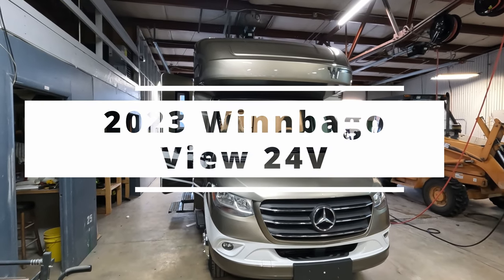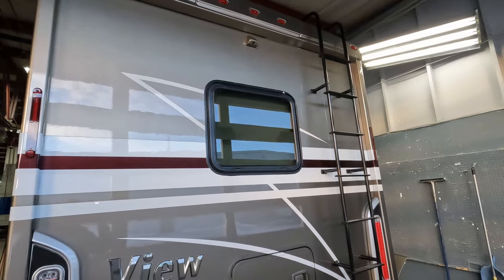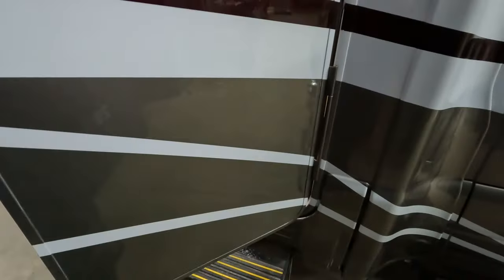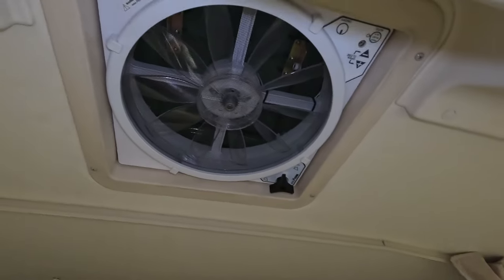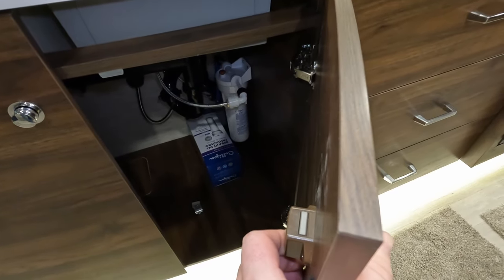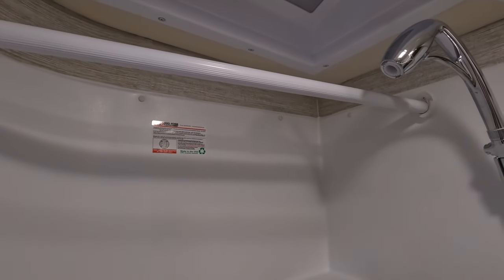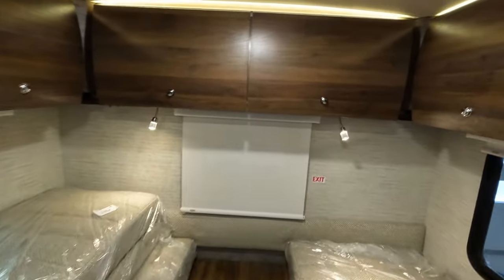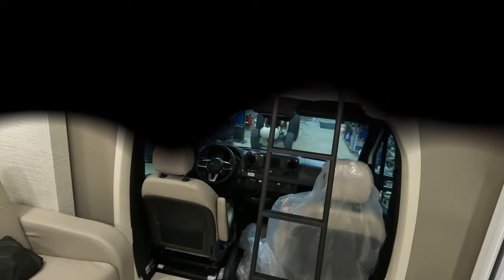2023 Winnebago View 24V Class C Motor Home